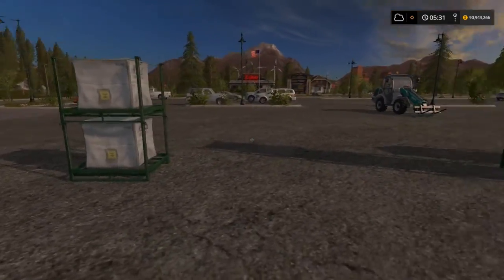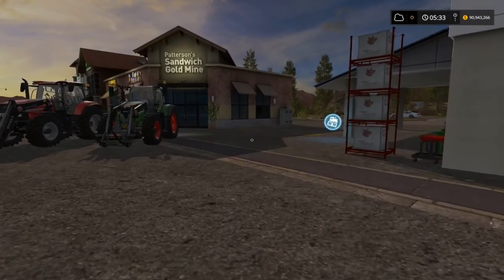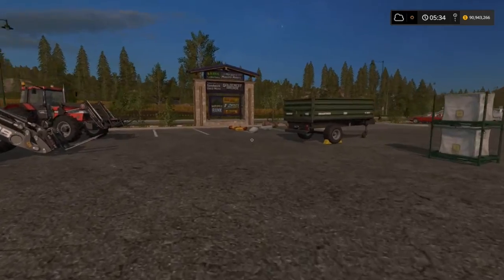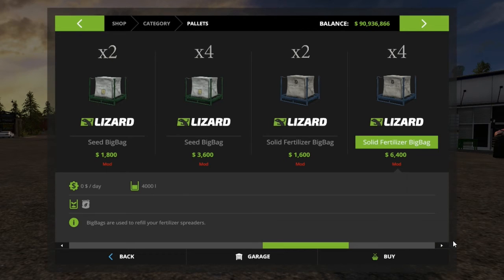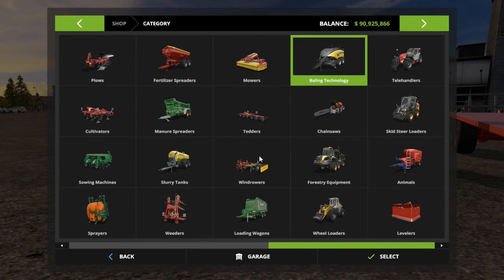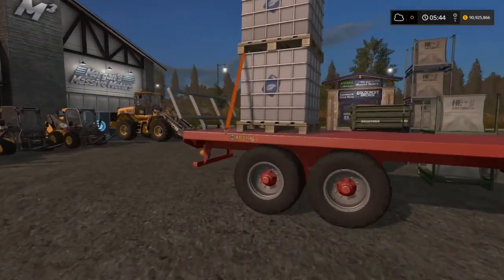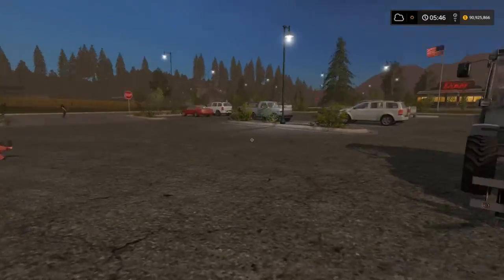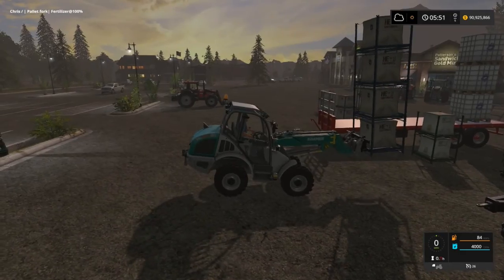Farming Simulator 17 Mod Spotlight #6 | Pallet Stacks & Grabable Hand Bags | FS17 Mods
Today We Look At The Larger Pallet Stacks For Seed Fertilizer And Pig Feed. Also In Here Is The Single Hand Bags But We Dont Cover Them To Much.